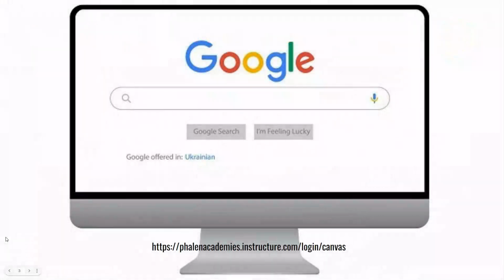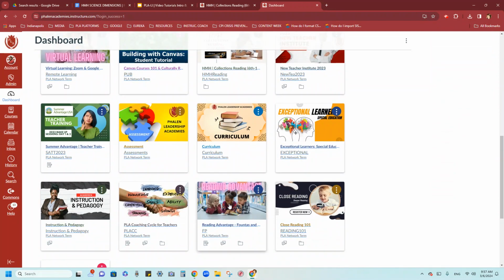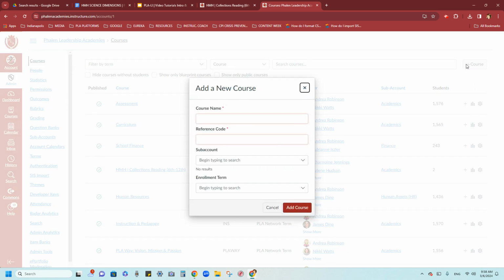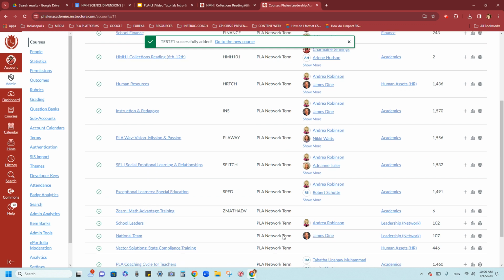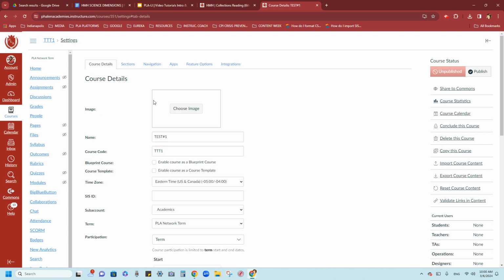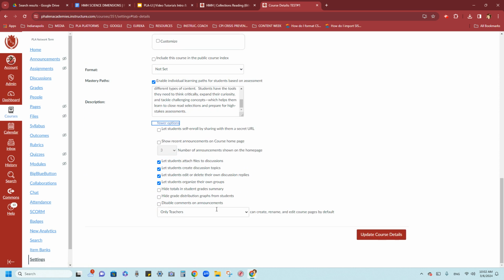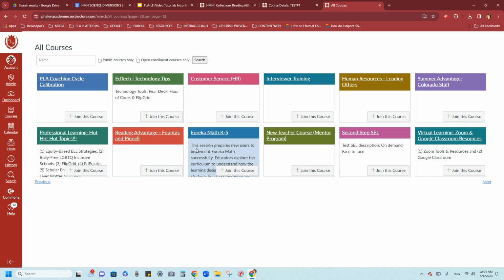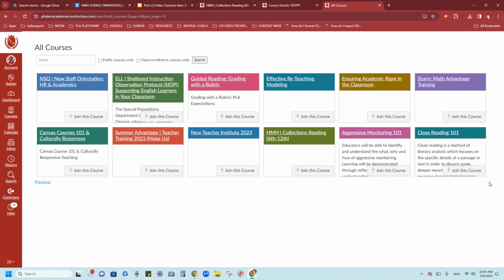PLALI | TUTORIAL#1 How To Create A Course?